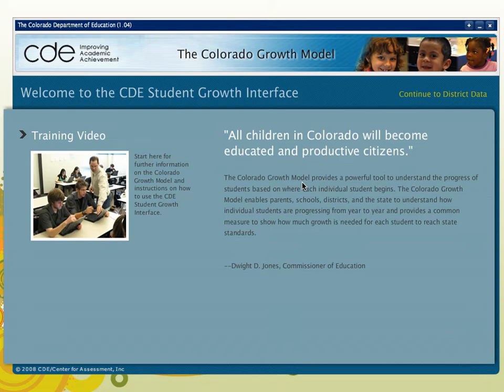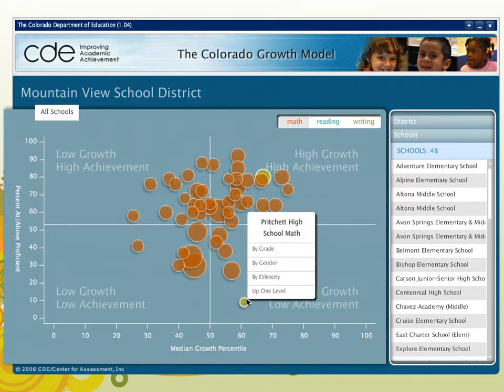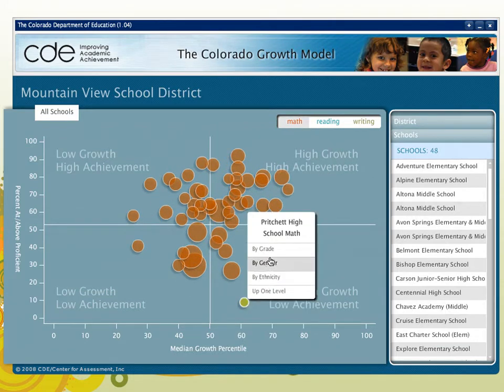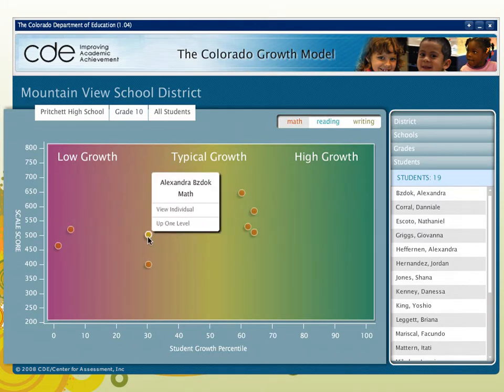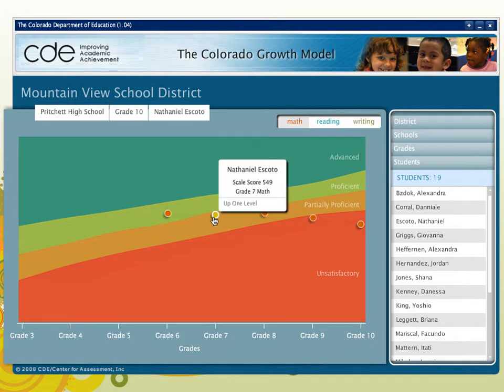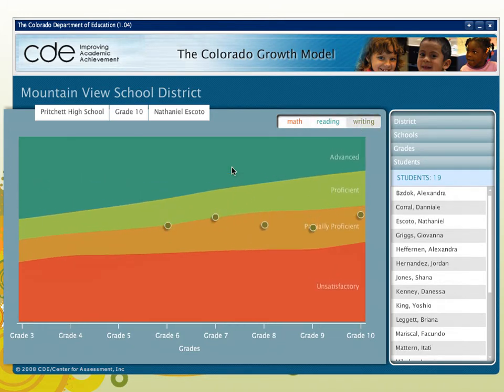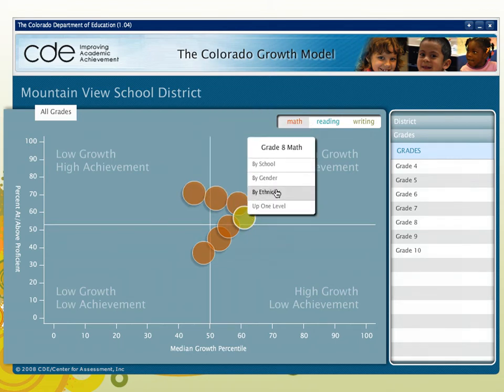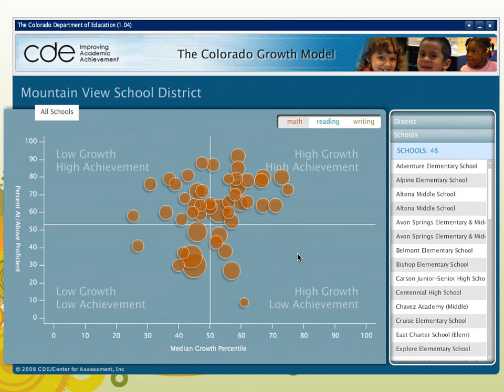Growth Model Interface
A data visualization of School District Growth models